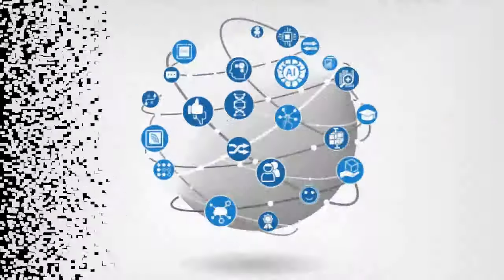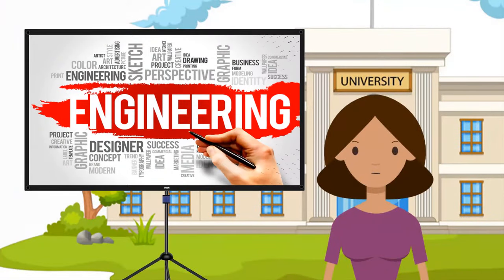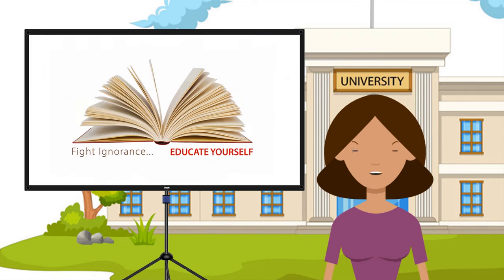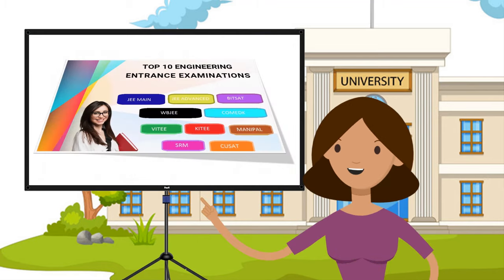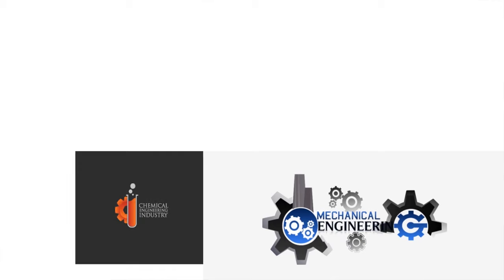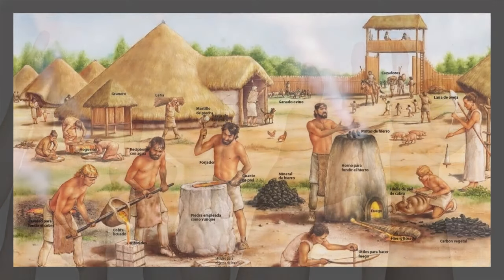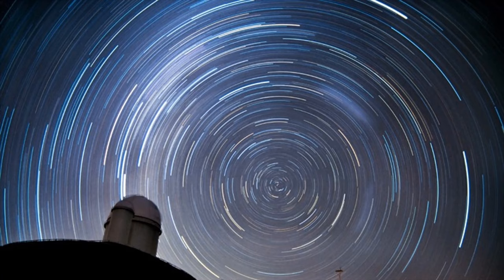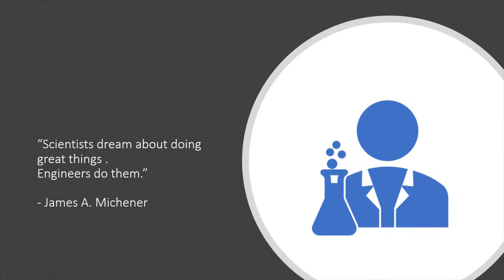What to do after 12th | Introduction to ENGINEERING | Career Options & Courses after 12th | PCM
What to do after 12th | Career Options & Courses after 12th | Introduction to ENGINEERING for PCM students.

In this video a basic introduction is given on engineering, one of the most sought after course for students who studied PCM .

Watch the video to have a better understanding and step towards your future confidently.

Music in this video used from ' Music for Video Library